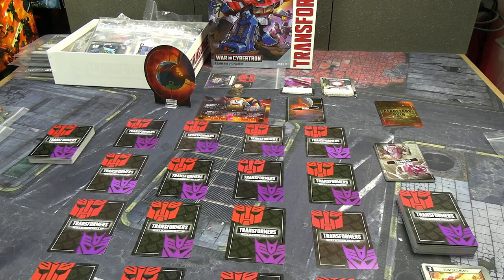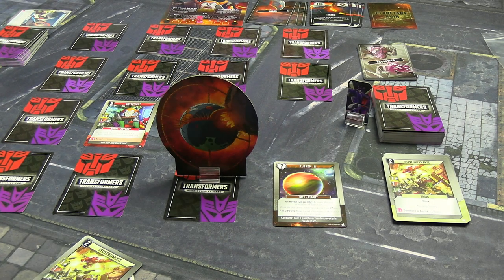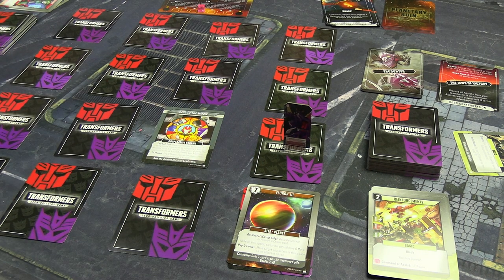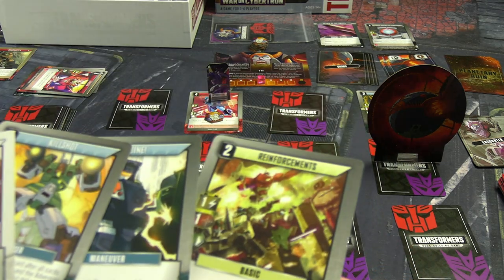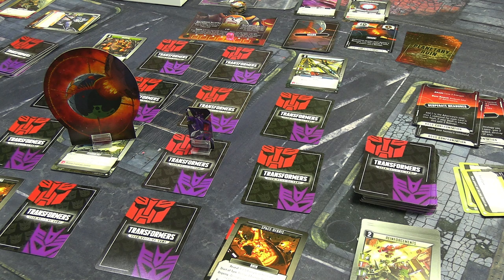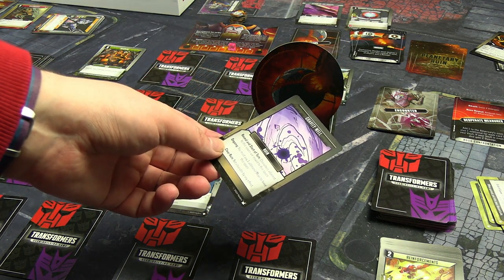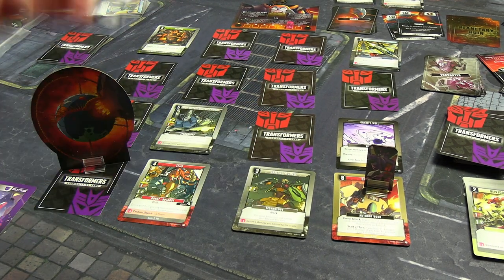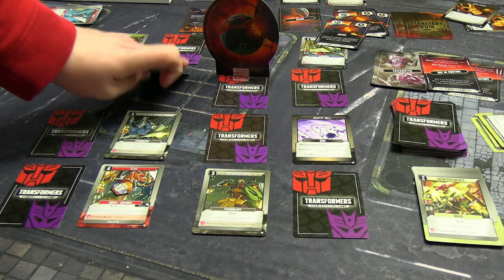Transformers Deck-Building Game | Chaos Unleashed | Game 2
Like most deck builders, the goal is to obtain stronger cards in order to take on stronger bosses and win the game. It's easy to forget things like filling the matrix or other stuff while keeping the conversation going and trying to work out the best route to victory.

The Chaos Unleashed expansion adds a mode where you take on Unicron and attempt to stop him devouring five planets including Earth and Cybertron.